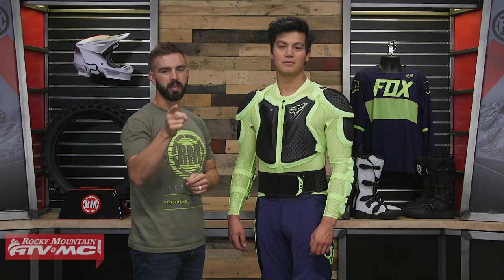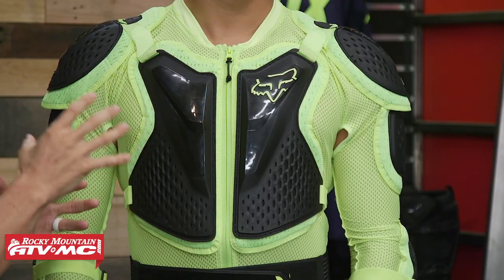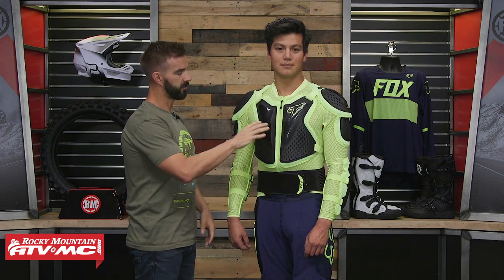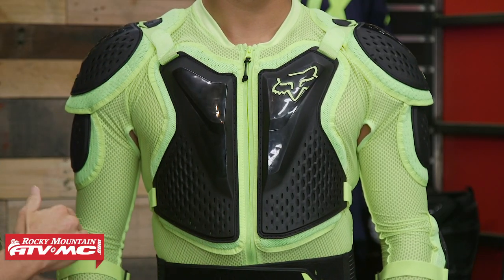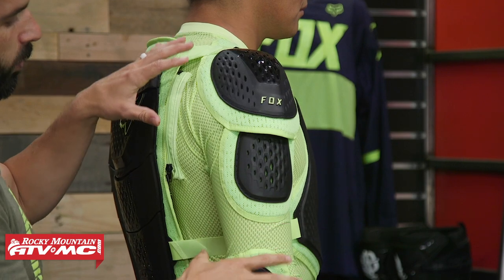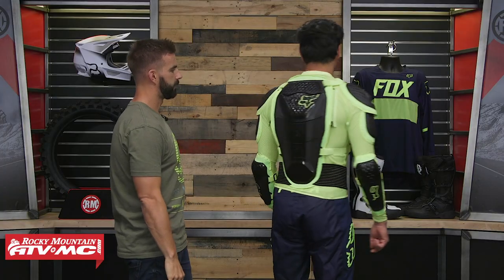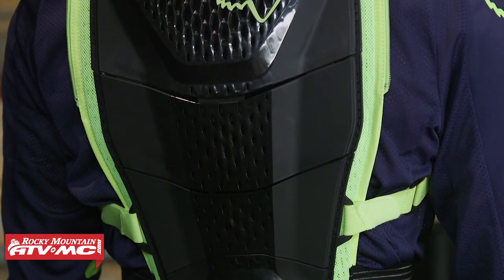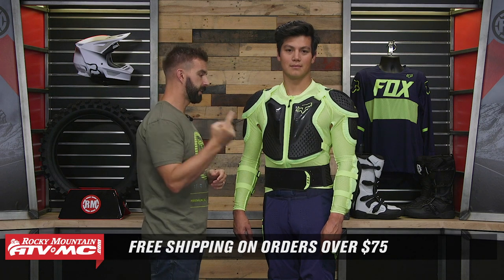Fox Racing Titan Sport Motocross Jacket Body Armor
The Titan Sport Jacket from Fox Racing features a highly ventilated and articulated polymer construction for all day comfort and protection, while offering CE Level 1 chest, back, elbow, and shoulder protection. Constructed with moisture wicking and highly breathable stretch-fabric body to enhance overall fit and comfort.